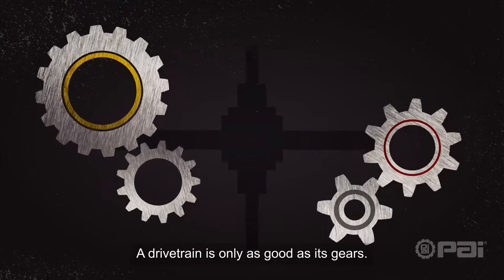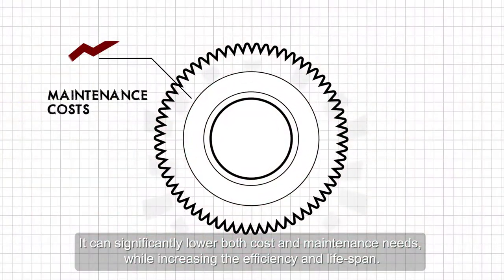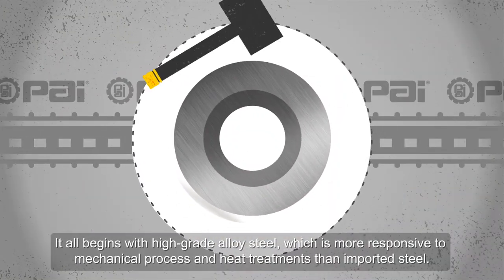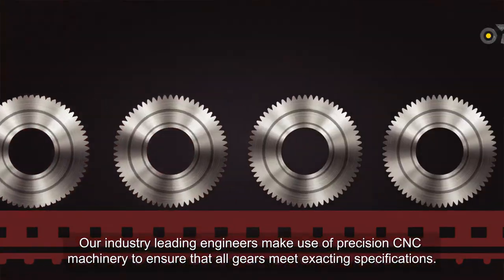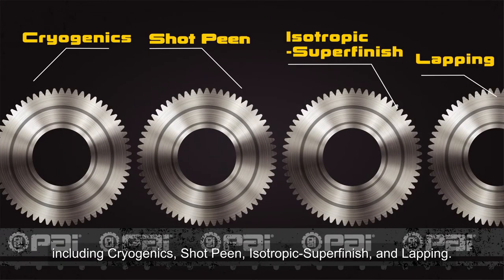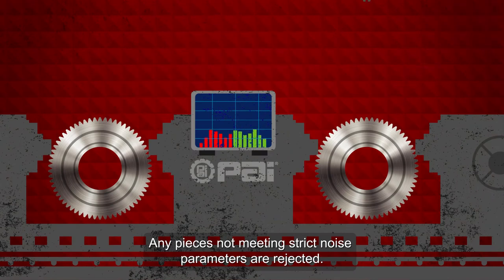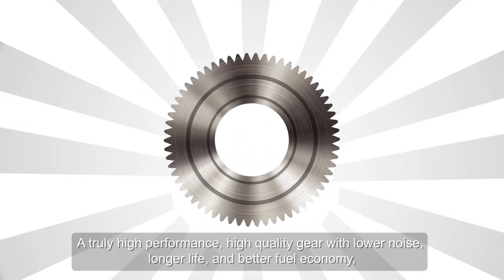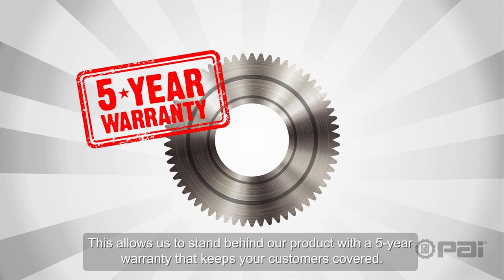PAI Industries - HP Gears (Explainer video by MyeVideo)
HP Gears are manufactured using a High-grade Alloy Steel with added strength and extended wear properties, more responsive to mechanical and heat treatments than carbon steel.
With industry-leading engineers and machinery, PAI manufactured a competitively priced higher quality gear while packing a tremendous number of upgrades from the high-grade material to special finishes that would enhance the product's performance, fuel economy, and overall service life.
PAI maintains the highest level of quality with its intense production process.

Industry